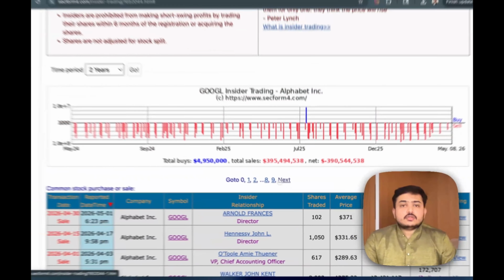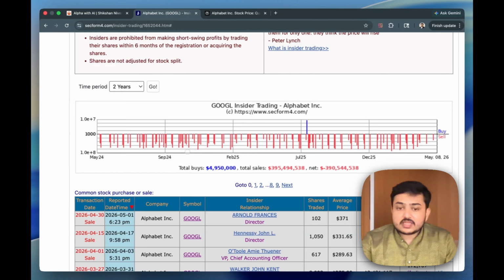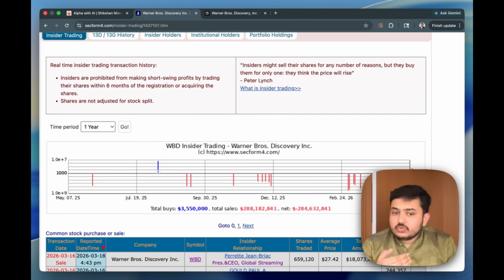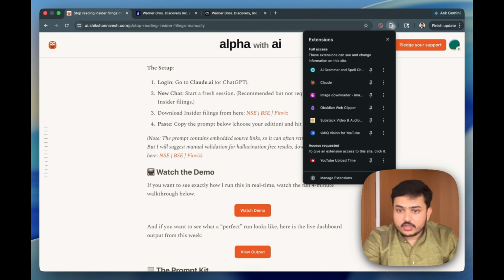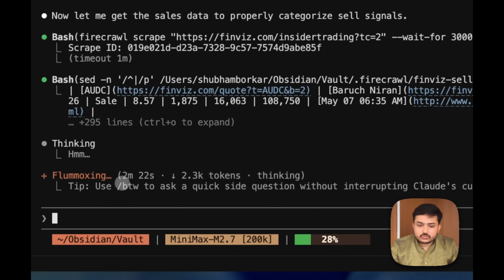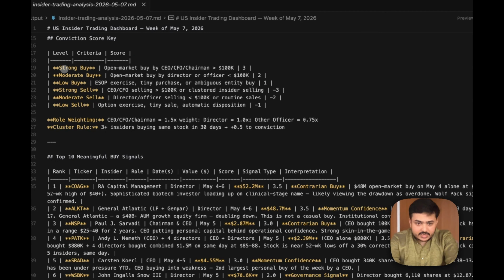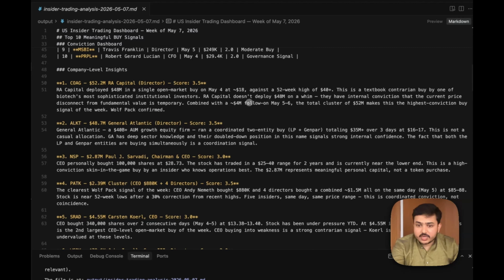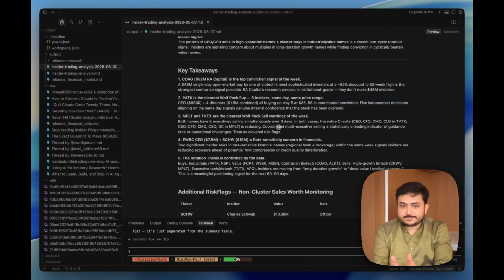Claude Code Finds Everything Wrong With Insider Trade Analysis in 2026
This video details how to configure Claude Code as an advanced tool for an equity research analyst. We explore key investment tips for identifying insider trading signals, including the "Dip" for contrarian buying and the "Breakout" for momentum. This comprehensive investment strategy covers analyzing sector and macro contexts to produce a final, institutional-grade financial modeling report.

Most investors either completely ignore insider trade data or obsess over every single transaction. Both approaches are wrong. In this video, I show you exactly how to analyze insider trades the right way using Claude Code — and clear up the biggest misconceptions costing investors real money.

This is Part 2 of the Claude Code for Investment Research series. If you haven't watched Part 1 yet, watch that first (link below).

What you'll learn in this video:
- Why 95% of all insider transactions are sells — and why that doesn't mean what you think
- The Google (Alphabet) case study: massive insider selling + 143% stock appreciation
- The Warner Bros case study: a well-timed buy that was probably just coincidence
- Why insiders are legally prohibited from trading on price-sensitive non-public information
- How to prompt Claude Code using your own Obsidian articles as supporting material
- How to classify insider trades into Strong Buy, Moderate Buy, Strong Sell signals
- Sector and macro pattern extraction from insider trade data
- The BTW hack for running parallel queries in Claude Code
- How to use the Status Line in Claude Code to track model, context, and directory

Chapters:
00:00 Insider Trading Misunderstood
00:34 Series Intro and Background
01:34 Ignore vs Obsess Debate
02:19 Why Sells Dominate Data
04:30 Manual Workflow vs AI
05:34 Google Case Study
09:01 Trading Restrictions Explained
11:04 Warner Bros Case Study
14:57 Prompting Claude Code
16:06 Using Obsidian Articles
20:47 Status Line and Models
23:27 Reviewing AI Output
25:27 Fixing Markdown Tables
26:20 BTW Hack While Running
27:36 Sector Macro Insights
31:01 Preview Mode for Tables
32:06 Next Steps and Wrap Up

📩 NEWSLETTER — ALPHA WITH AI
Weekly systems on AI for investing and research:

👤 ABOUT

I'm Shubham Borkar. I build AI-powered research systems for investors and professionals.

Through Shikshan Nivesh and Alpha with AI, I focus on one thing: helping individuals think, research, and make decisions like institutions.